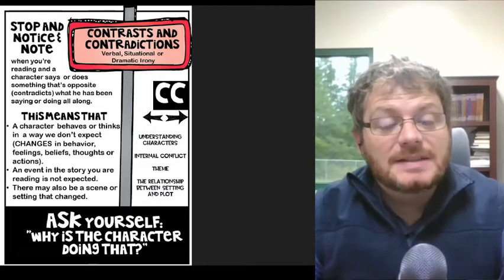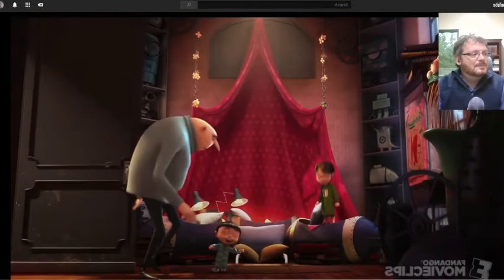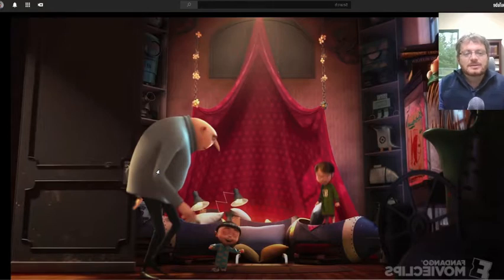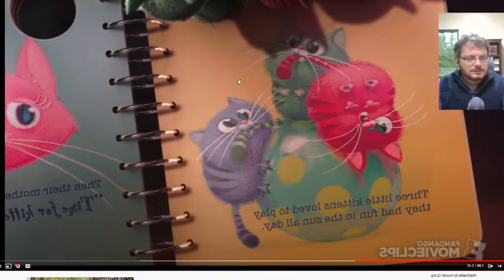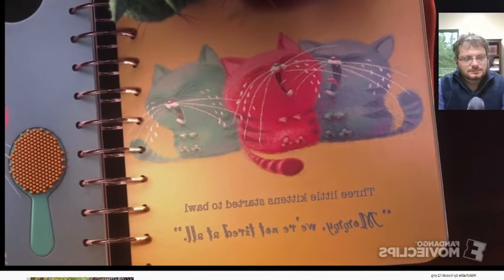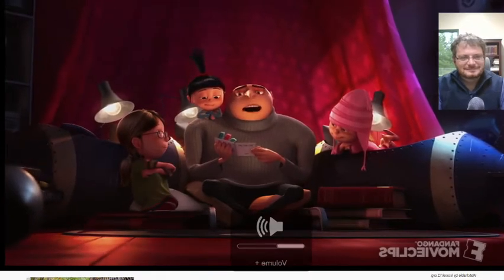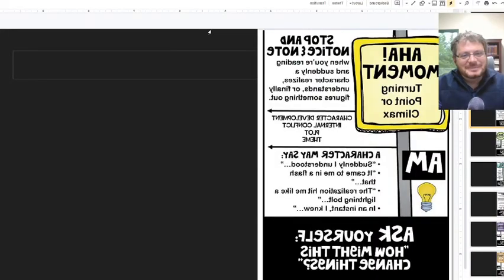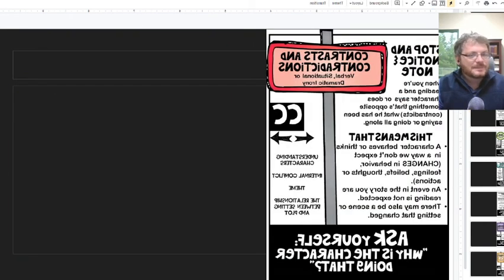2. Contrast and Contradiction (6 and 7)